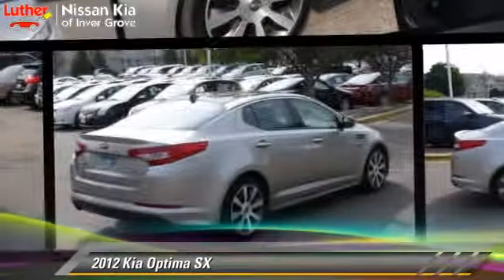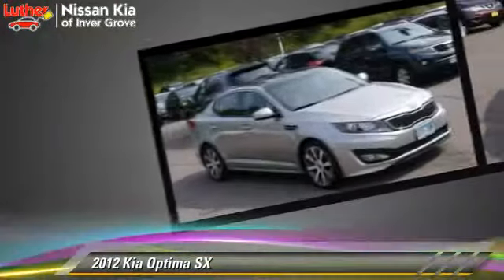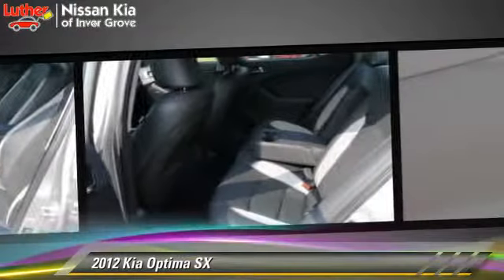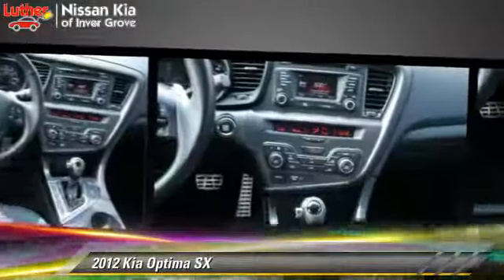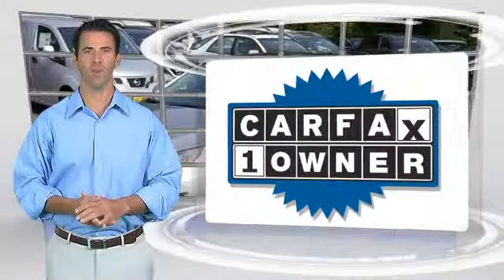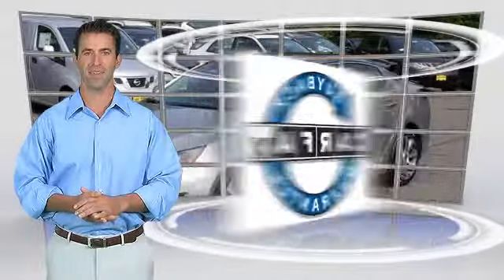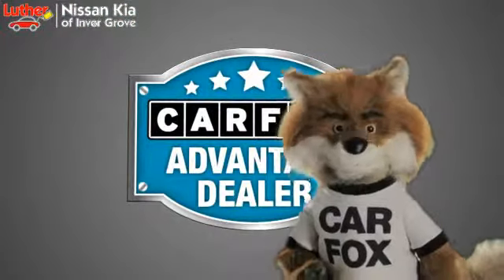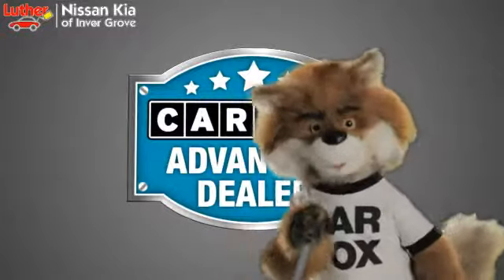Luther Nissan Kia of Inver Grove, Inver Grove Heights MN 55077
[DFIN:3:3109018:I:950:33303969:324653f53bd2ed5b79bd07b05ab6b19e]